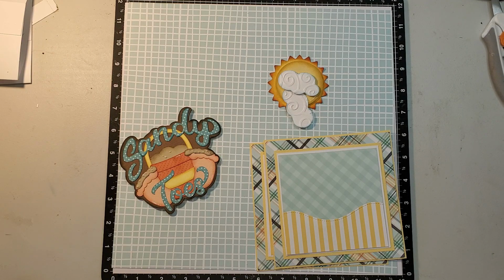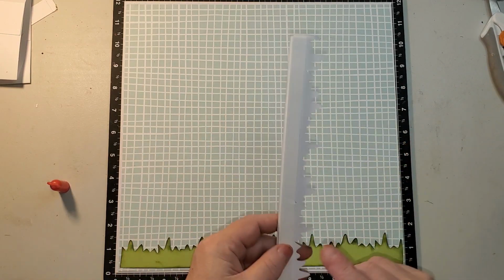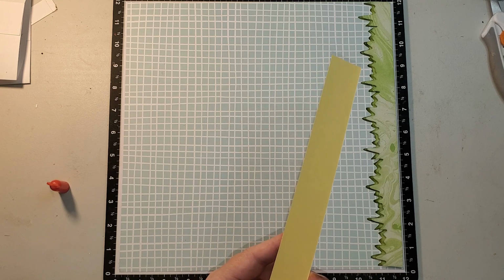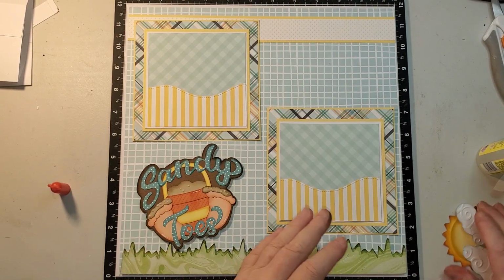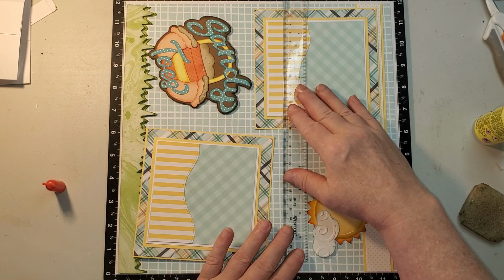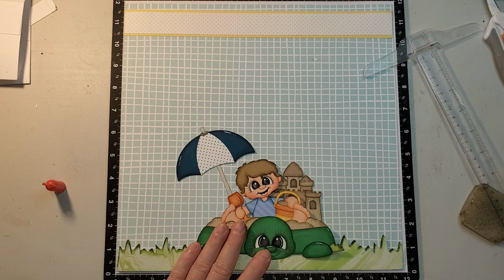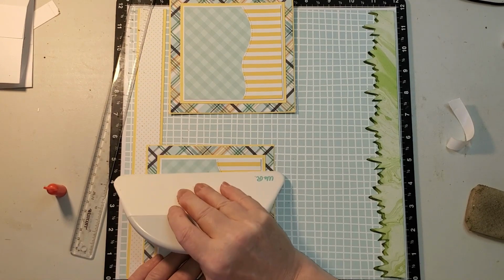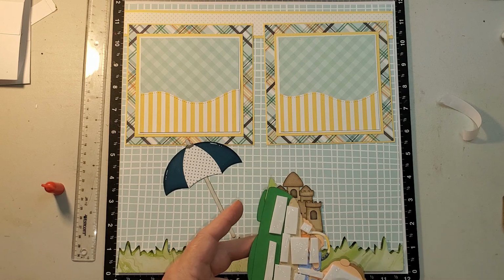Sandy Toes Scrapbook Layout Process Video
Artwork courtesy of Cuddly Cute Designs